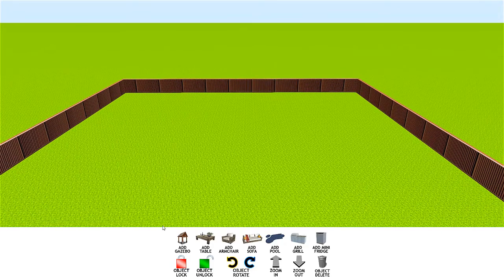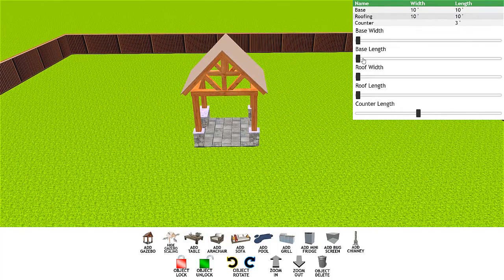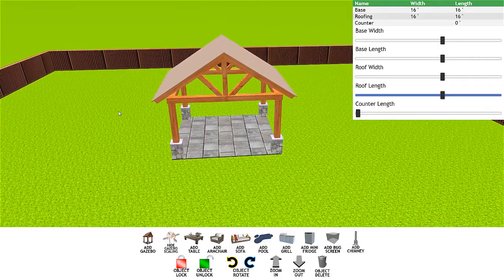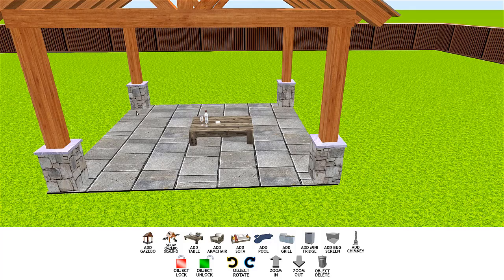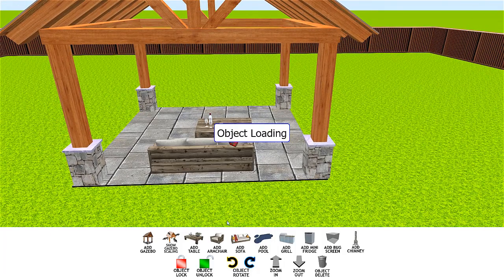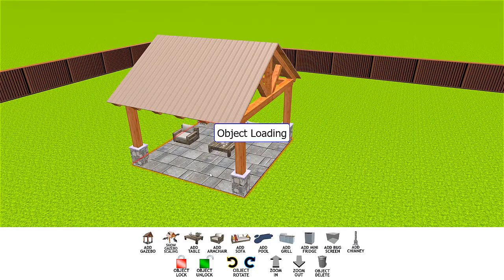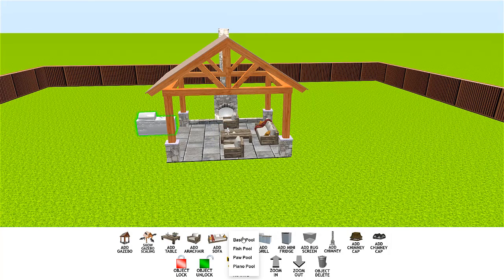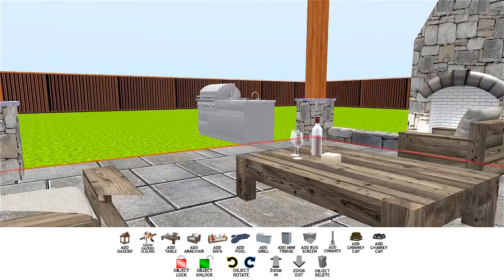Backyard Living Builder patio designer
Design your patio with the backyard living builder.